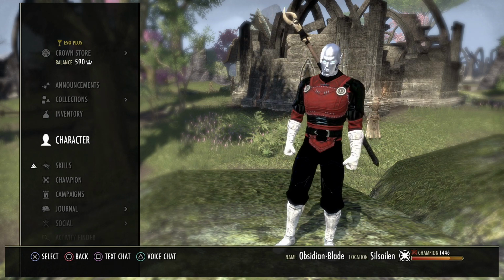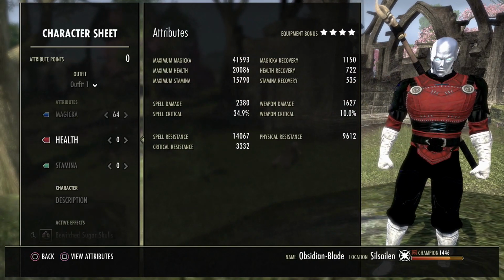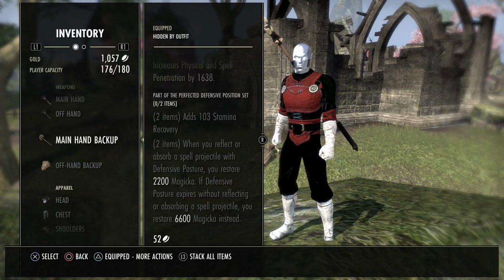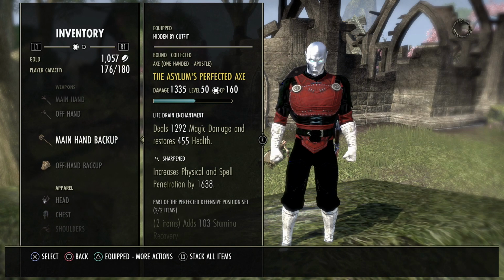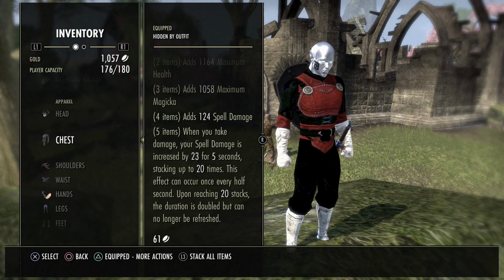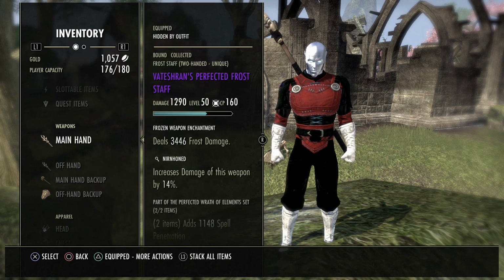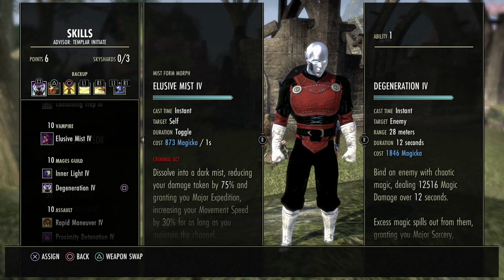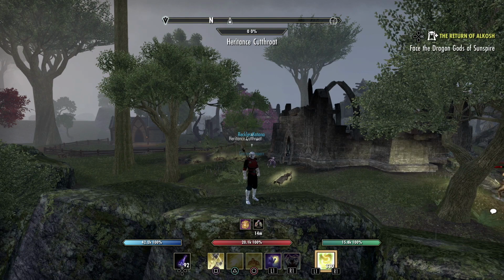ESO PvP BUILD MAGPLAR: CERBERUS(MARKARTH)